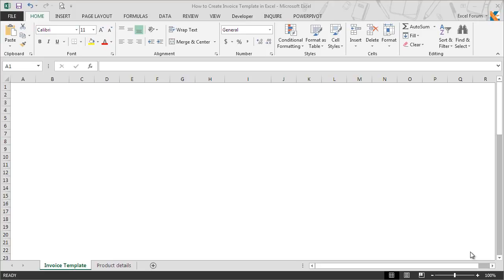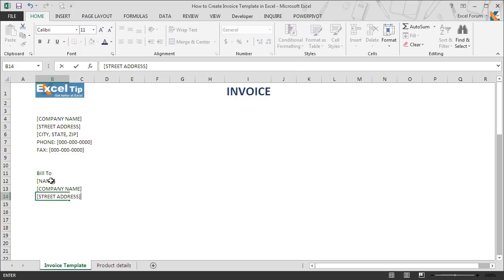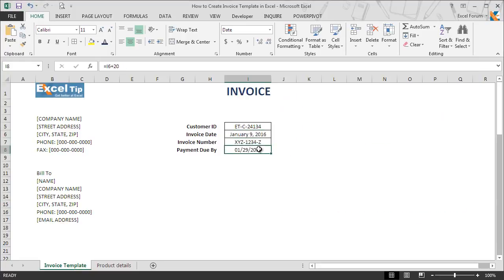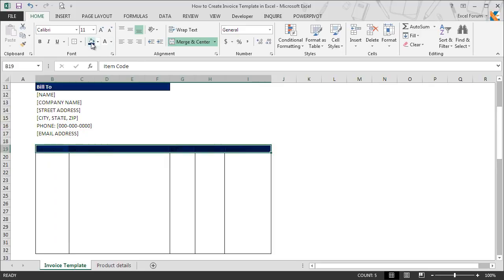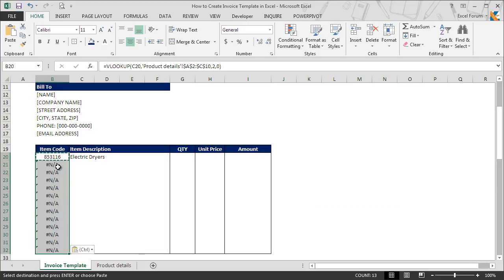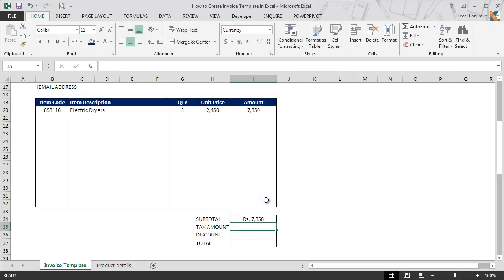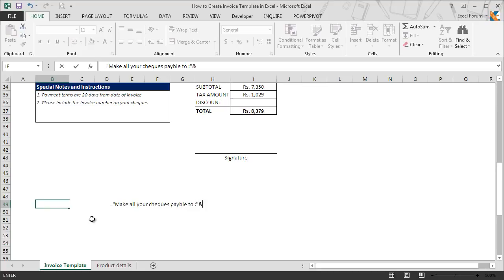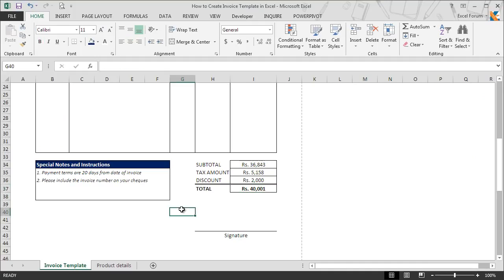Create an Invoice Template in Excel how